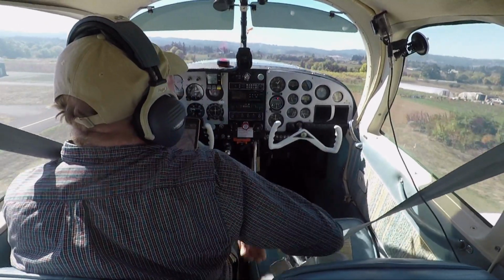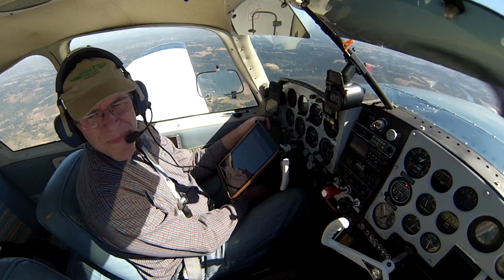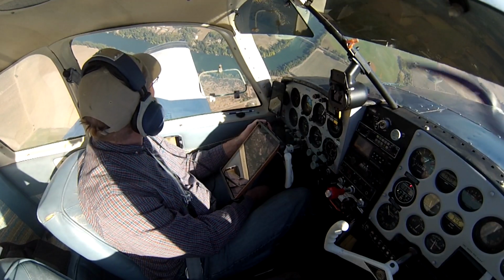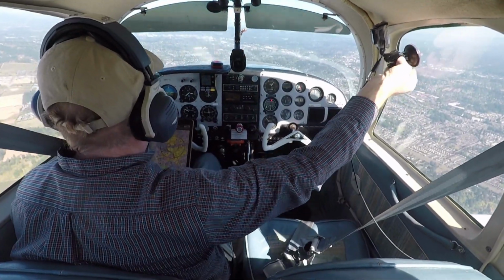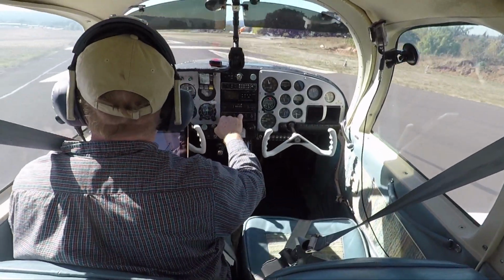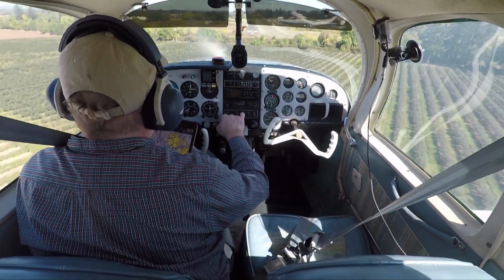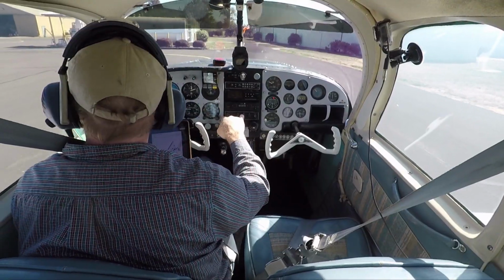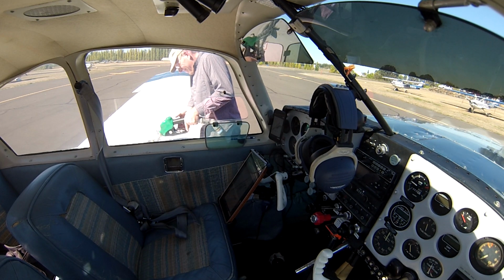Quick Flight - Camera Test/Hip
This will be a quick flying video.  I test a new camera setup and ready the Mooney for my upcoming hip replacement surgery.  I'm flying out of Twin Oaks (7S3) in a Mooney M20B.